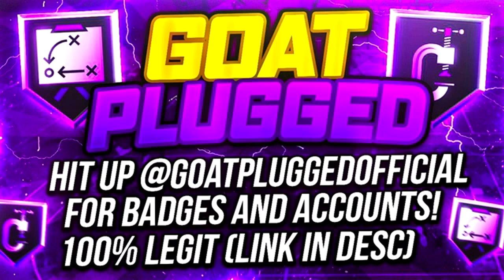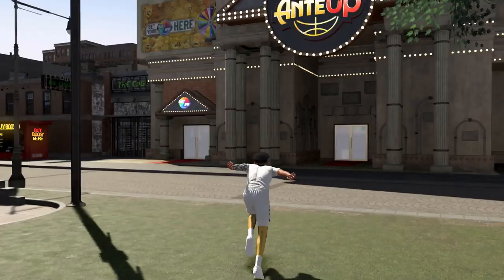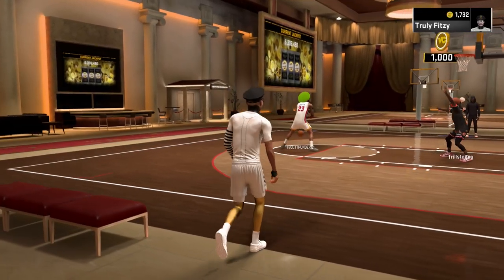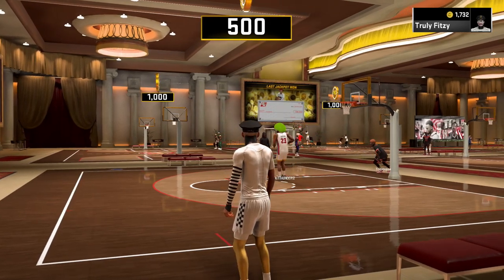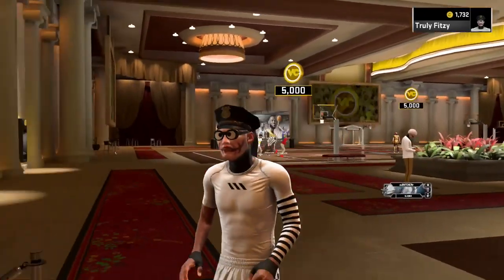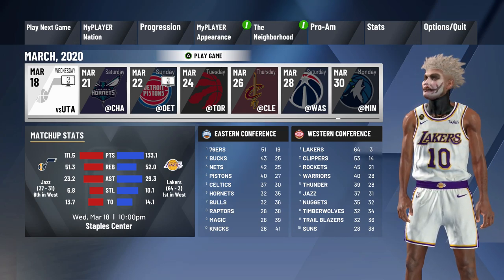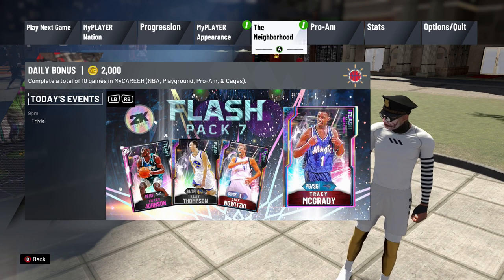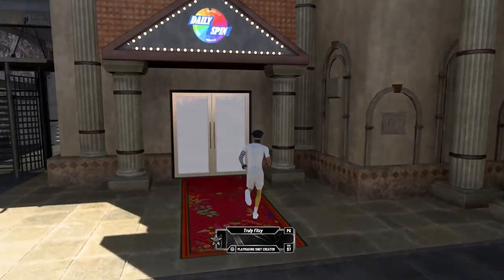BEST WAYS TO EARN VC IN NBA 2K20! EASIEST METHODS TO GET VC FAST IN NBA 2K20!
GOATPLUGGED:
For Badges or accounts click this link:

Add Me on XB1- Truly Fitzy

Add Me on PS4- FitzyAF

➤My Equipment

-Webcam- Logitech